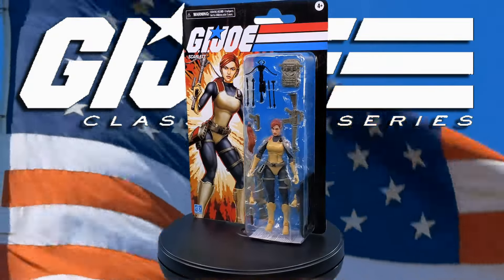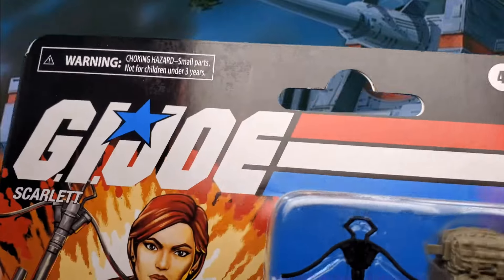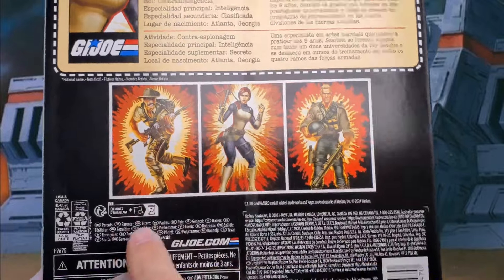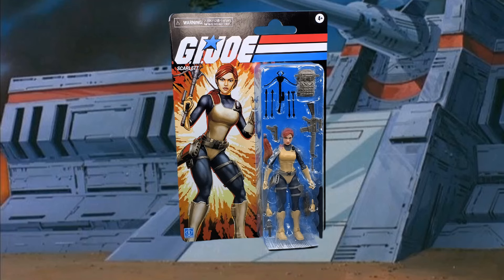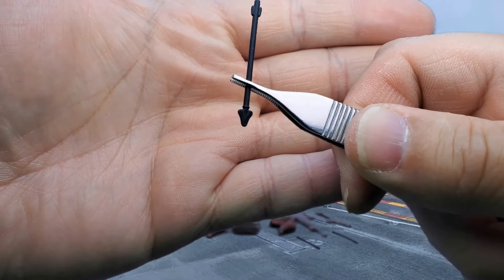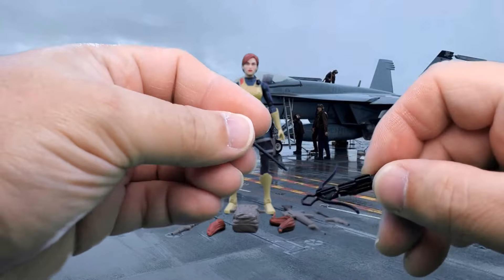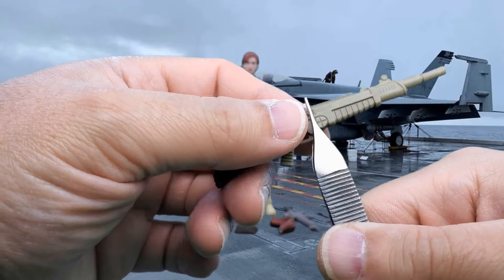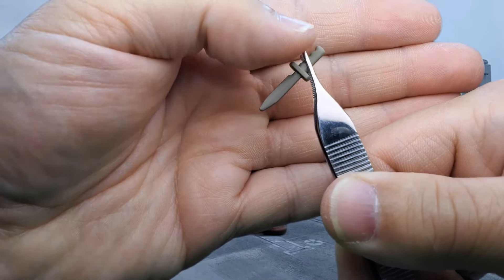Scarlett (Retro Carded) || A G.I. Joe Classified Series Review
Episode 721:  A review of the G.I. Joe Classified Series Retro Carded Scarlett action figure by @hasbrobrandsofficial

Chapters:

00:00 Opening
00:30 Intro
01:00 Packaging
03:11 A Look at the Figure and Accessories
19:28 Comparisons
21:21 Final Thoughts
26:59 Outro